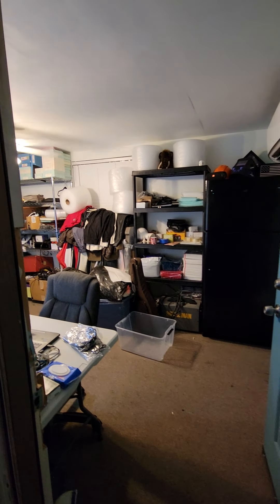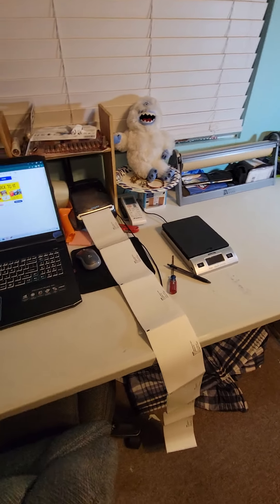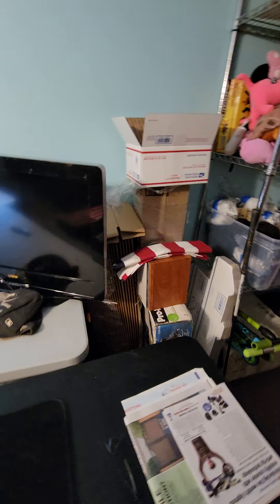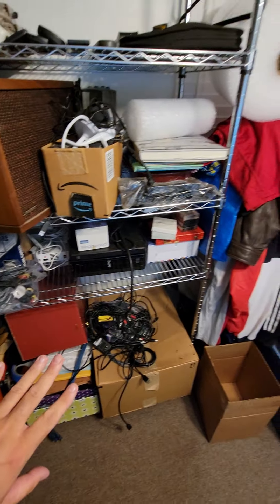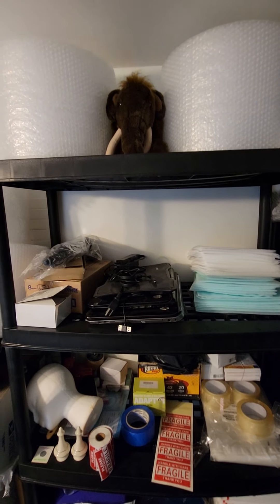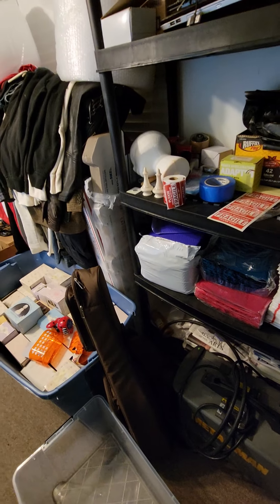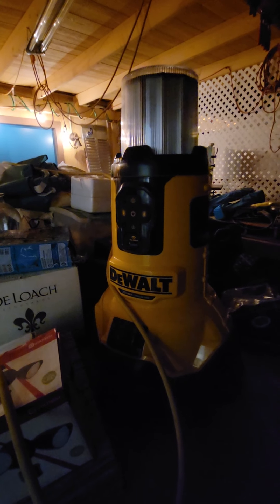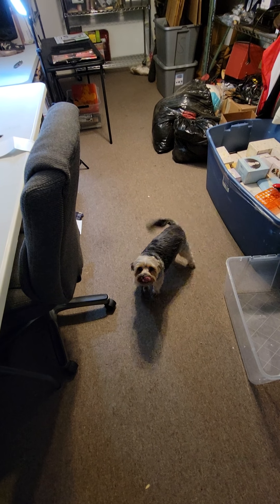Where the magic happens!!